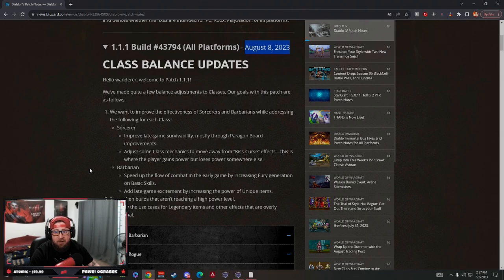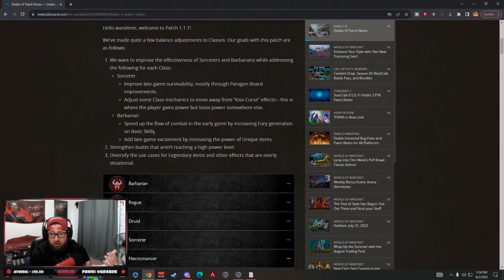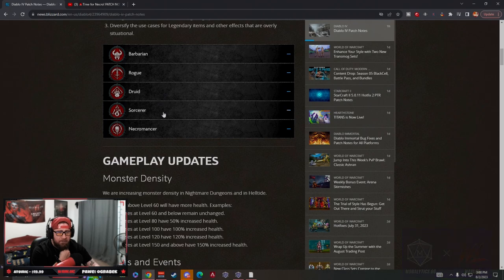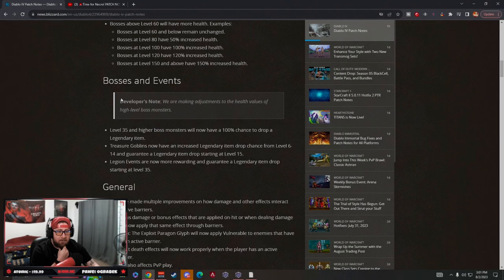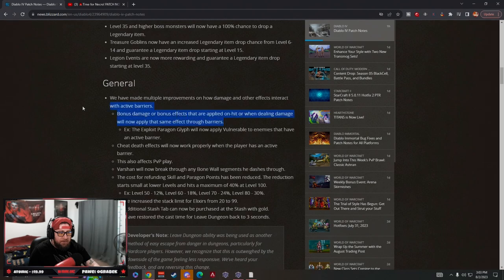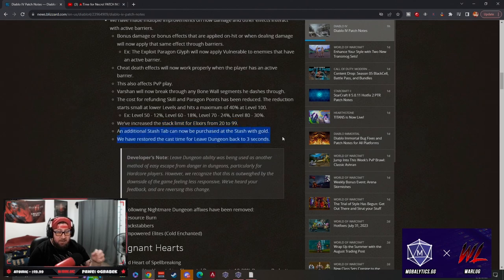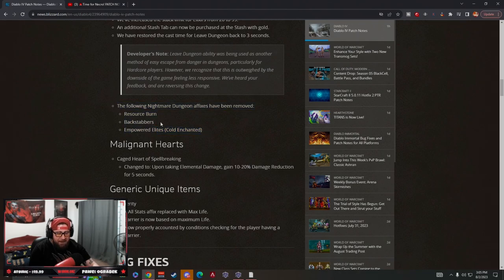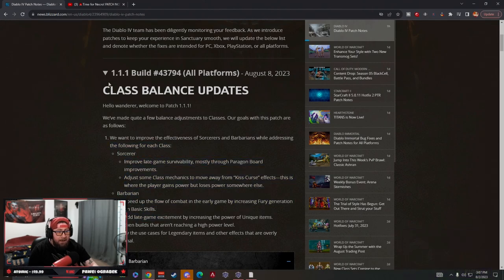Diablo 4 OFFICIAL 1.1.1 PATCH NOTES , HUGE BUFFS, MONSTER DENSITY and MORE!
🎮 PSN: Warlug
🌐 Battlenet: Warlug-1927

⏱️Time Stamps⏱️